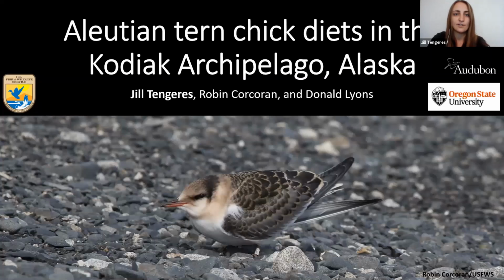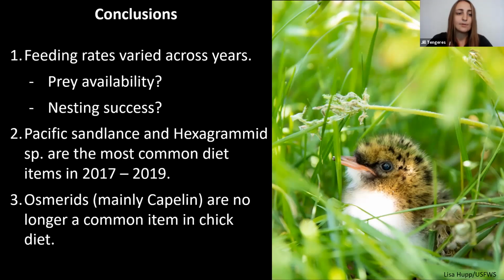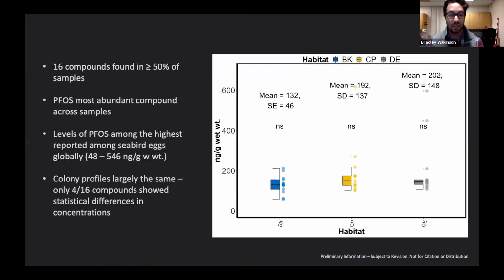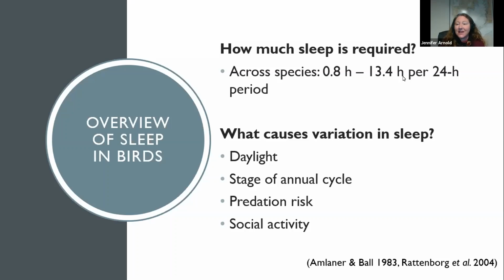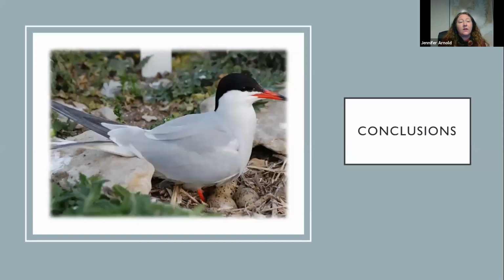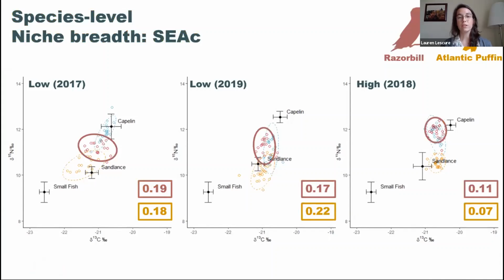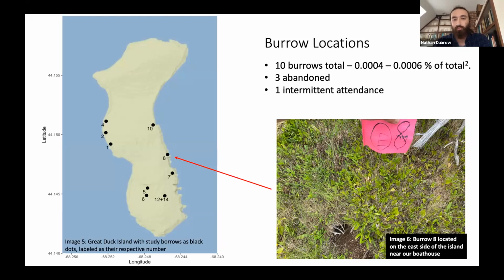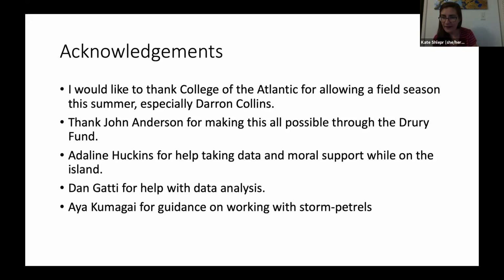East Asian Studies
A symposium on east Asian waterbird studies presented in East Asian time zones on November 11th, 2020